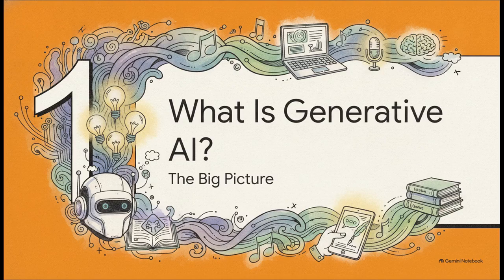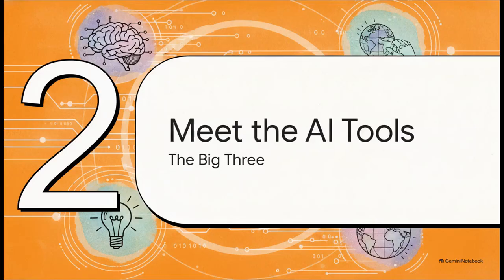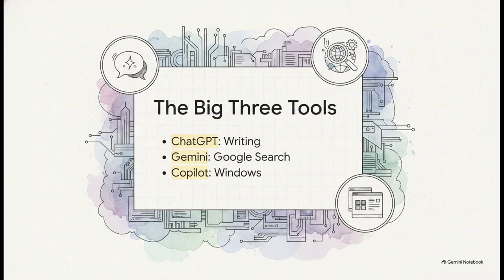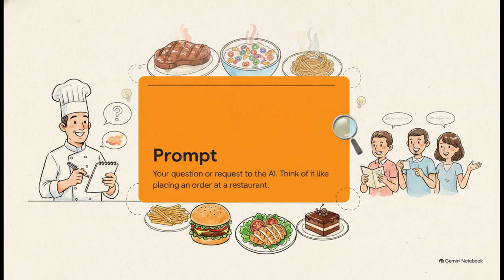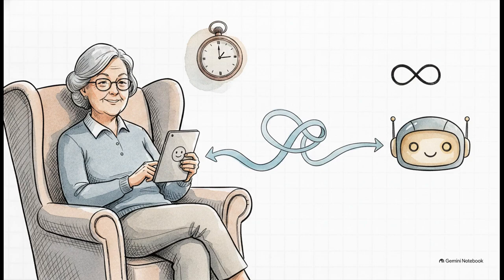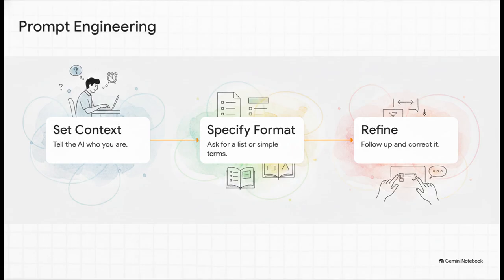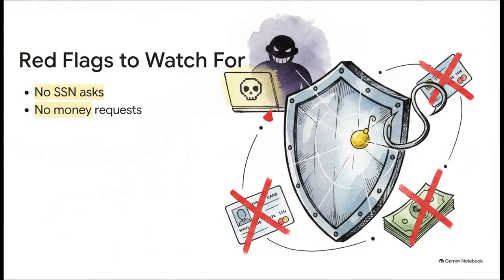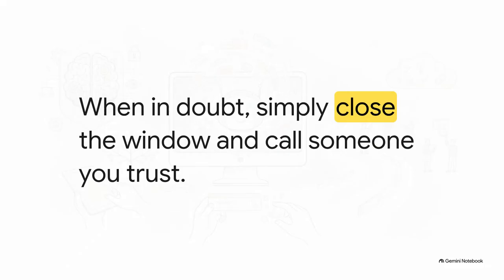7 Generative AI for Beginners: Everything You Need to Know in 2026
We invite you to visit the Virtualization Options LLC Free Lifelong Learning YouTube Channel, with thousands of videos on a variety of subjects, Curious about what is artificial intelligence? Learn the basics of AI for beginners in this gentle, tech-free guide.

If you have been feeling overwhelmed by all the news surrounding artificial intelligence, you are not alone. This video breaks down exactly what is artificial intelligence in plain language that anyone can understand. We skip the jargon and focus on how these tools work and why they are becoming such a common part of our daily lives.

This guide is designed for anyone who wants to learn AI basics without needing a technical background. By the end, you will have a clear, reassuring understanding of the technology and how to use AI for tasks that actually help you. We keep the pace friendly and patient so you can feel confident navigating these new tools.

VOLLC Virtualization Options LLC - A Colorado-based Research, Education, and Advisory Organization